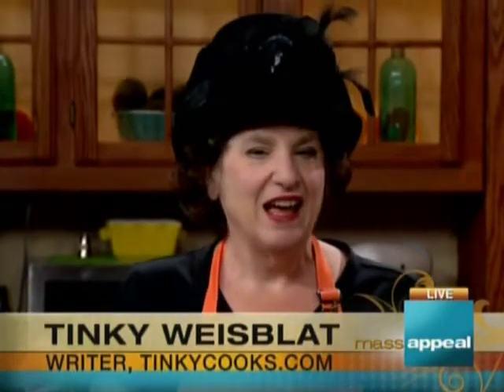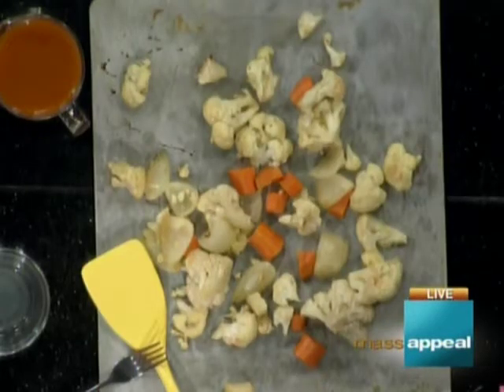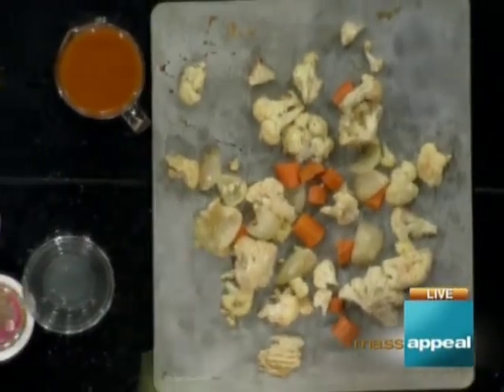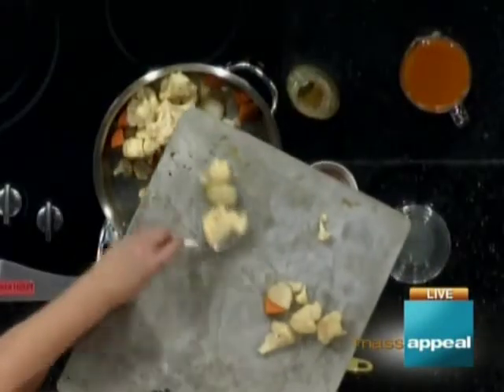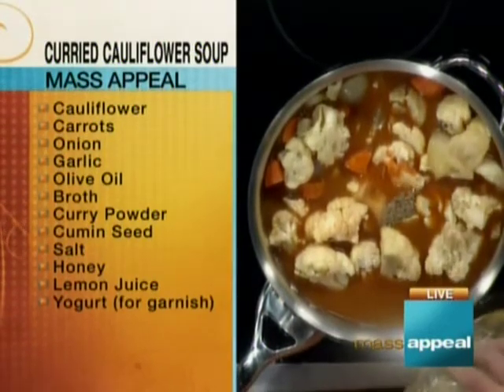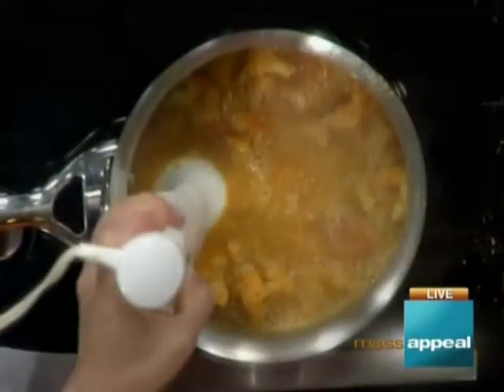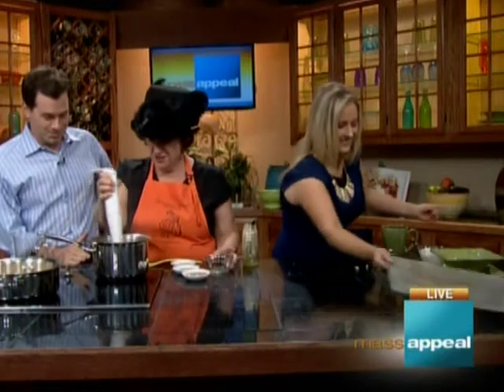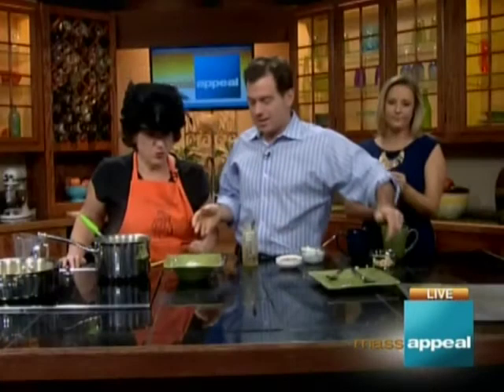Tinky's Curried Cauliflower Soup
Writer/chanteuse Tinky Weisblat makes a hearty, healthy fall favorite. The video goes out a little before the minute mark, but if viewers hang on, it will return! With Seth Stutman and Lauren Zenzie. Courtesy of WWLP/Mass Appeal.